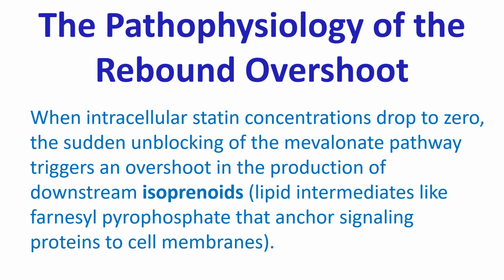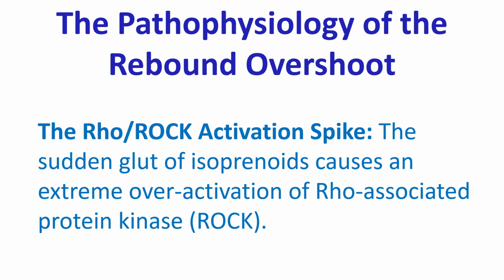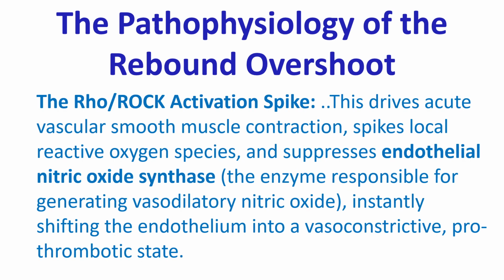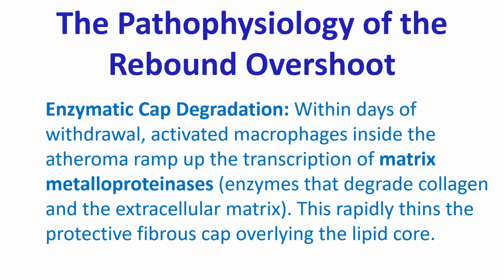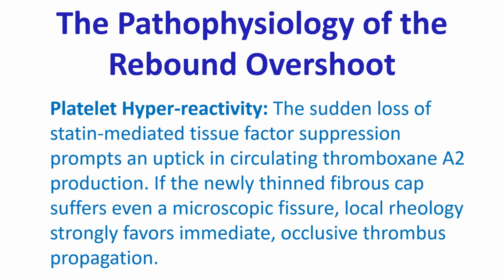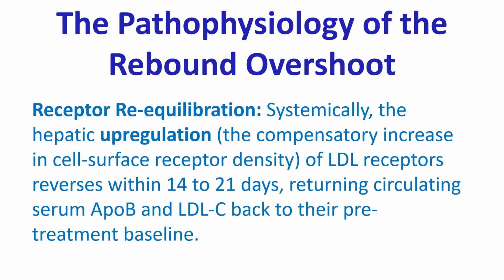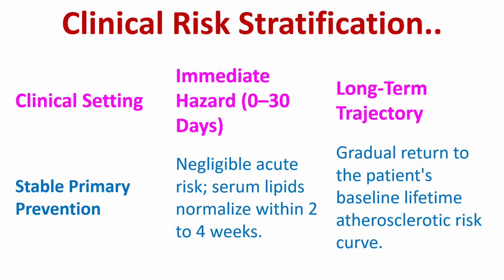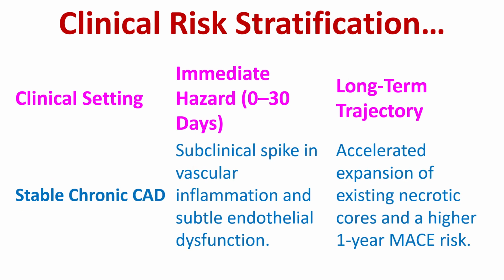Abruptly Stopping Cholesterol Lowering Medications: Potential Key Consequences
When a patient abruptly discontinues lipid-lowering therapy—specifically statins—the clinical outcome is dictated less by the gradual return of circulating cholesterol, and more by an acute pleiotropic rebound (a sudden loss of the drug's lipid-independent, anti-inflammatory stabilizing effects on the vascular wall).